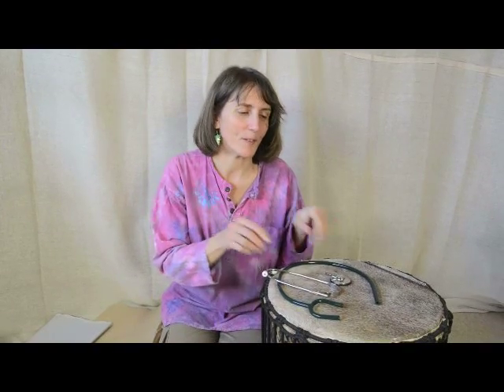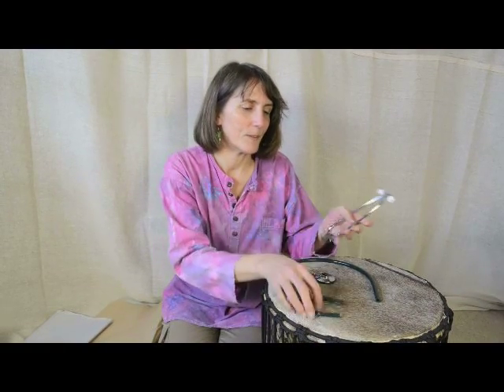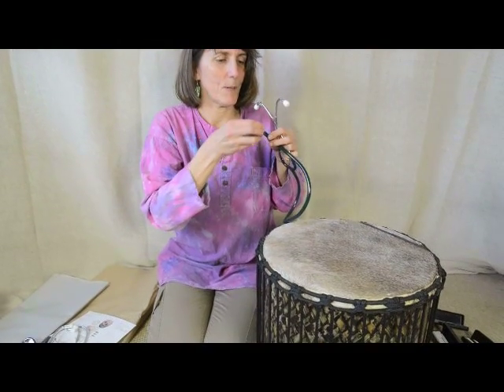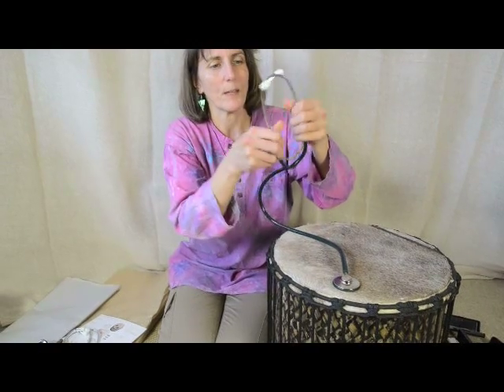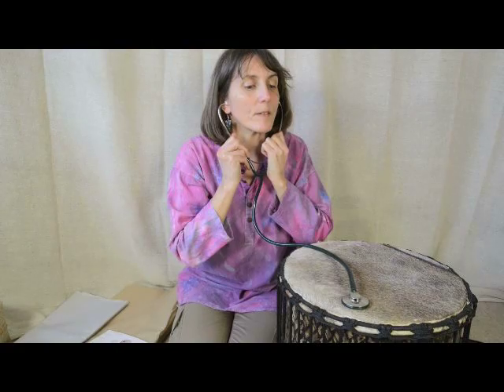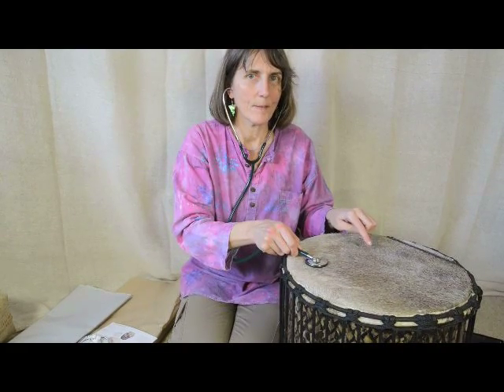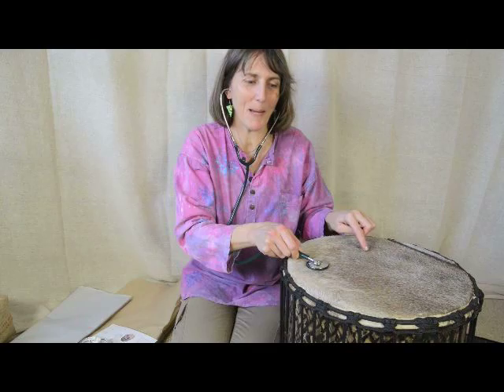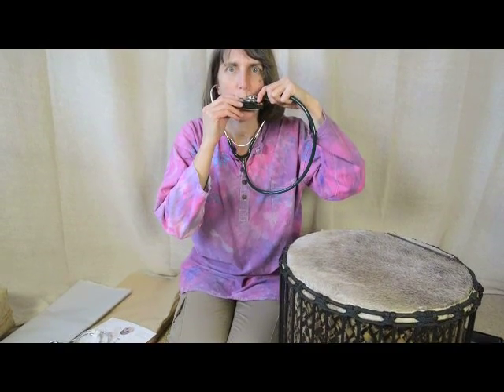Stethoscope: Assembly + Hints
annA rydeR shows you how to assemble this stethoscope and suggests ways of using stethoscopes with very young children.